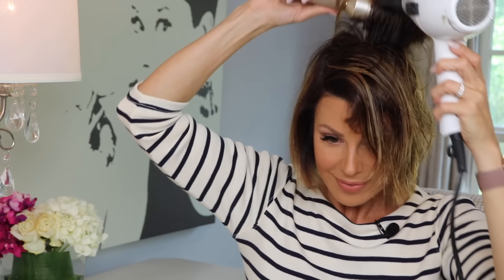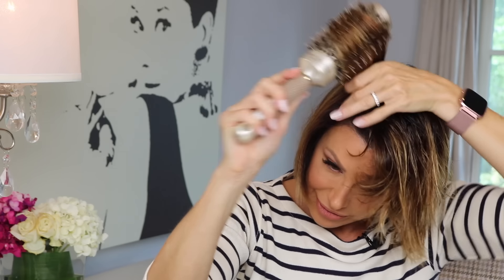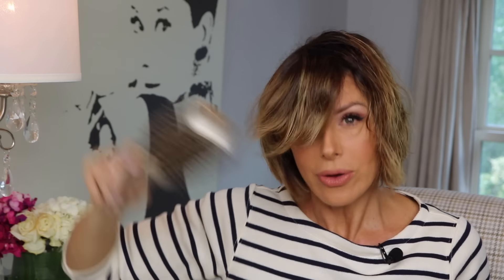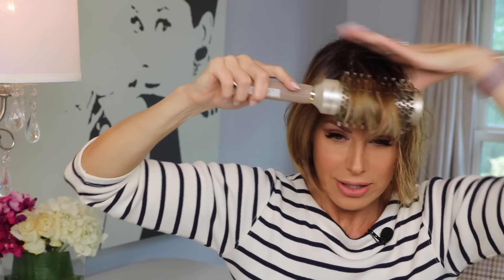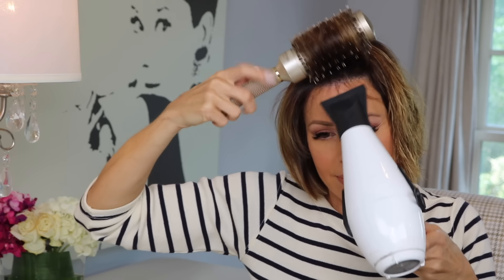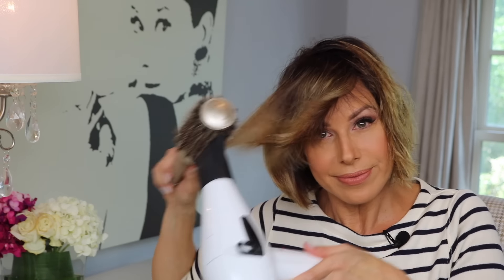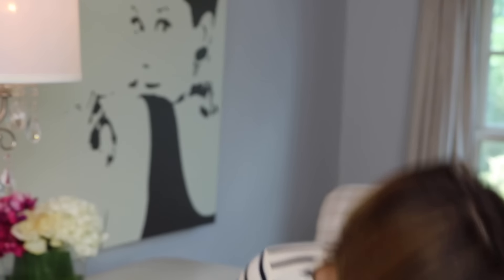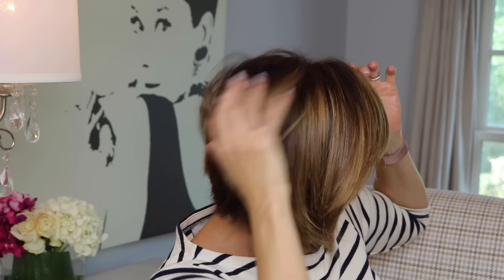“Wow!” I Can’t Believe What This Stuff Does! | Dominique Sachse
Anti-humidity hair technology that will tame your mane the "WOW!" way.

Product List:
- COLOR WOW Dream Coat Supernatural Spray Slays Humidity and Prevents Frizz
- Schwarzkopf Got 2b Fat-tastic mousse
- Elchim hair dryer
- Care me Nanotechnology Ceramic Plus Ionic Hairbrush #45